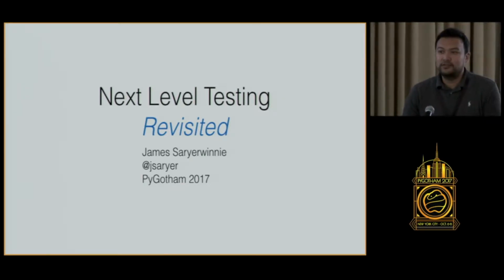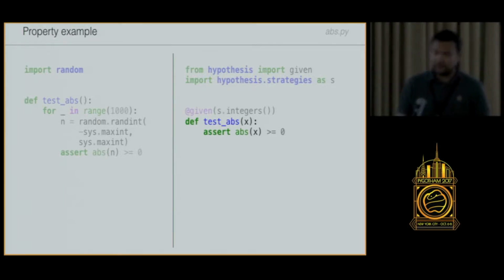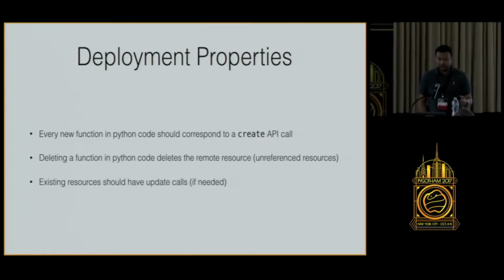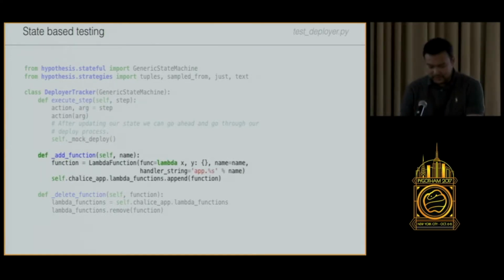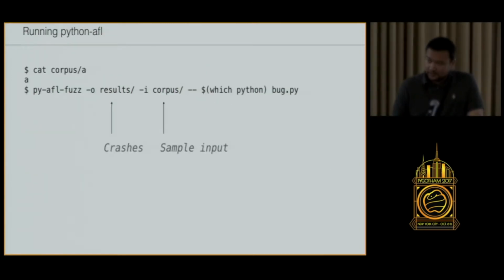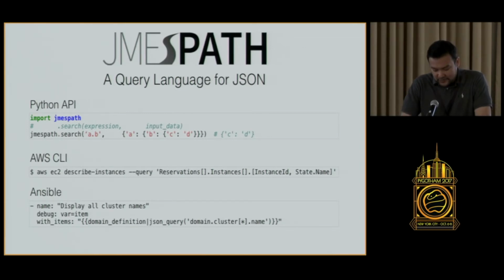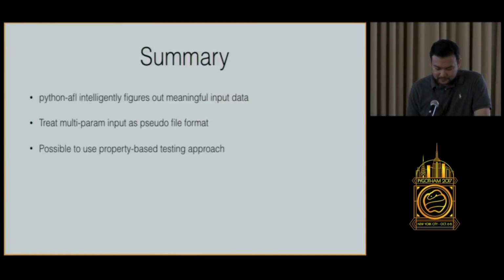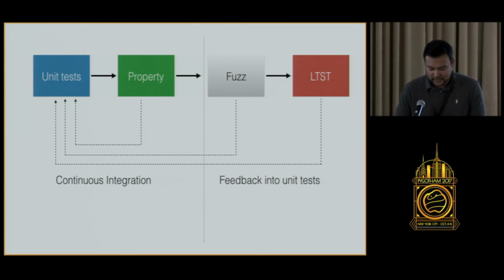Next Level Testing Revisited